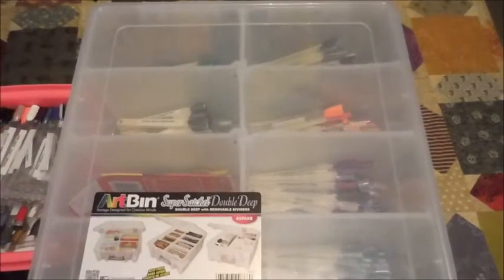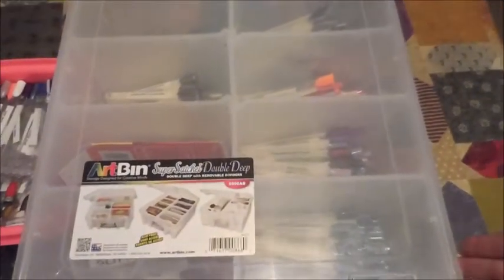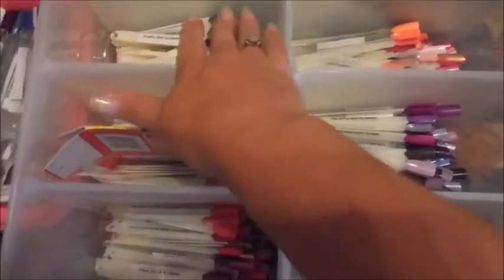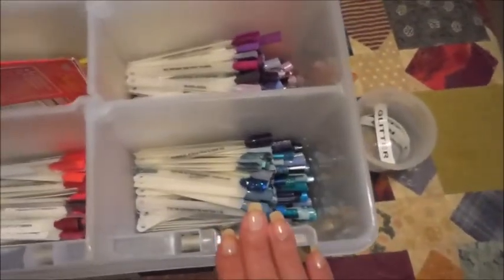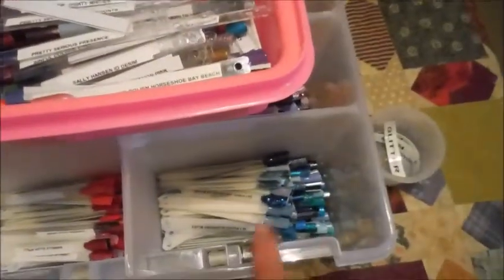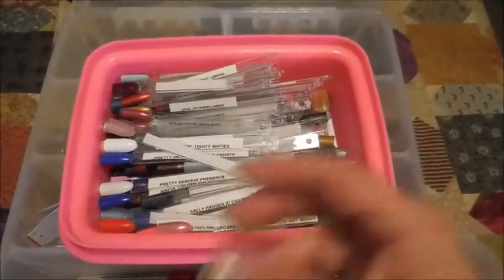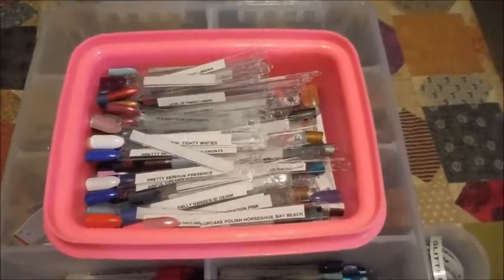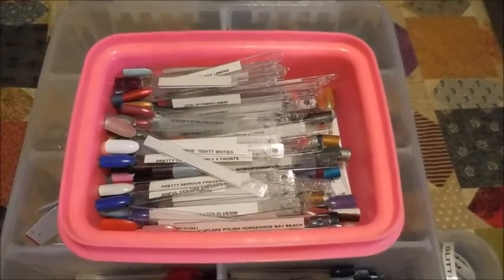Swatch Box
Tina

Here's a link to the same box I have, you may find it cheaper some where else:

Filmed with: Nikon Coolpix S6900
Tri-Pod: LimoStudio 17" Mini Tripod AGG301
Edited with: Windows Live Movie Maker